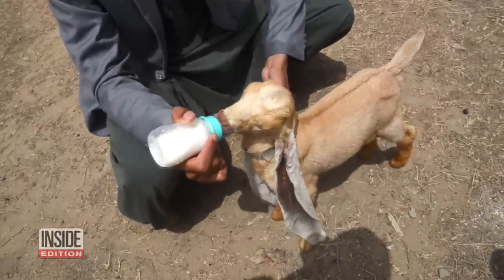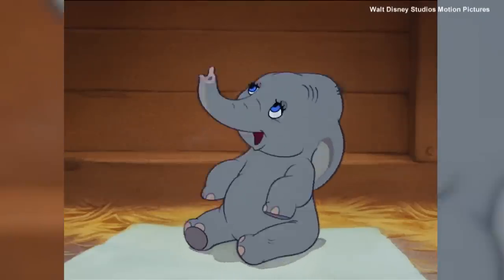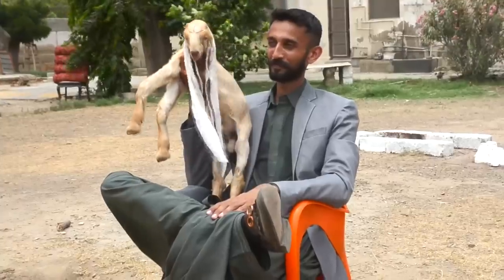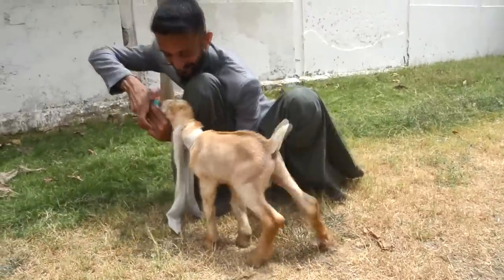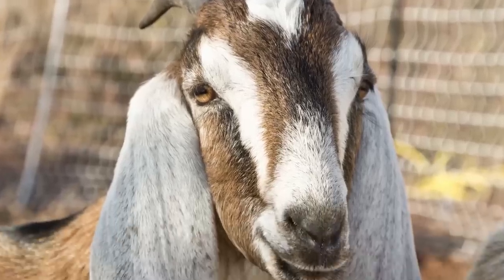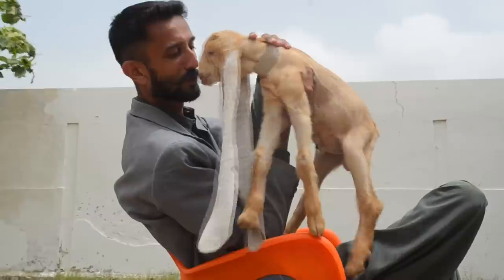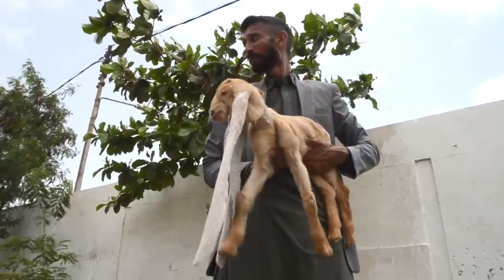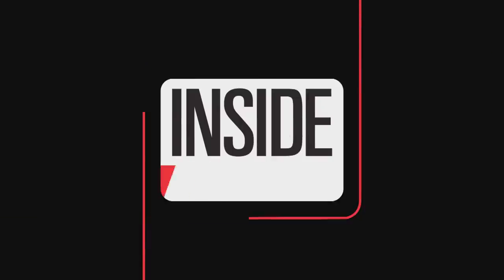Check Out This Goat’s Enormous Ears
Look at this adorable goat. Now check out this goat’s ears! It kind of resembles Dumbo. This goat, named Simba, lives in Pakistan. Simba’s ears are about 48 centimeters long. Here, Simba is around 10 days old, meaning the goat and its ears may not even be fully grown. According to Simba’s owner, the Nubian goat has broken the previous record of goats with long ears. Inside Edition Digital’s Andrea Swindall has more.